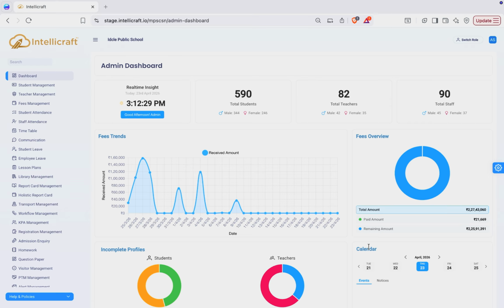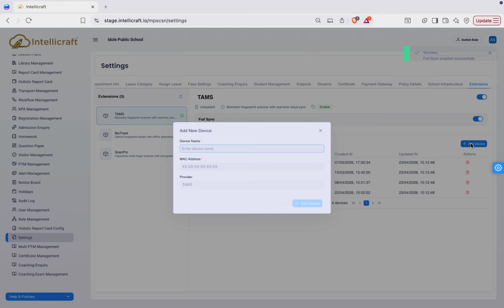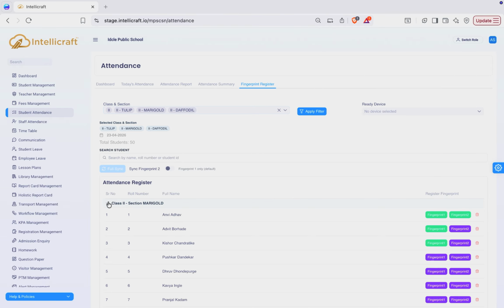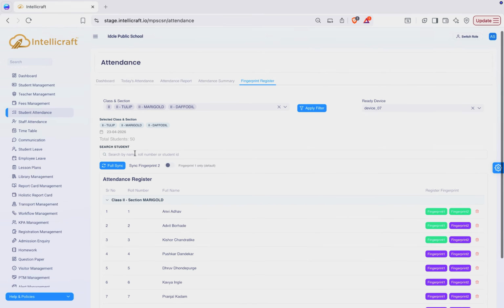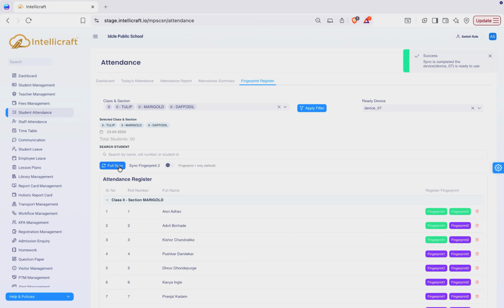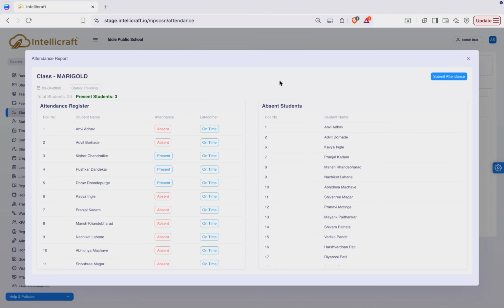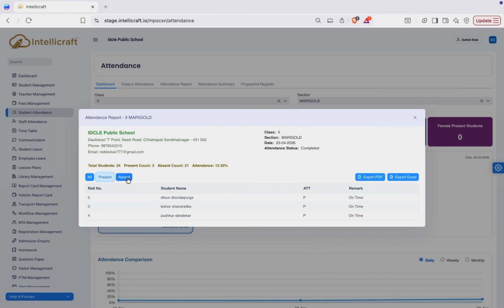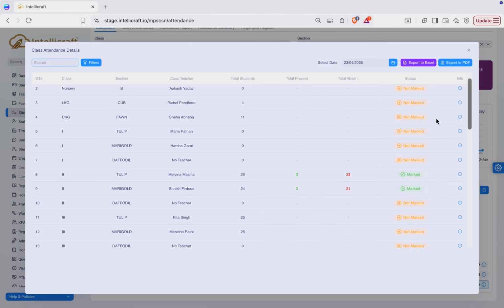How to Use Fingerprint Attendance (Full Sync) | Step-by-Step Guide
In this video, we will demonstrate how to use the Fingerprint Attendance system with Full Sync in Intellicraft.

This method is ideal when a dedicated device is used for a specific class, eliminating the need for repeated syncing.

🔹 What You’ll Learn:
- Enable Full Sync in settings
- Sync all fingerprint data to device
- Mark attendance directly without re-sync
- Track attendance efficiently

This approach improves speed and simplifies attendance management for fixed classroom setups.